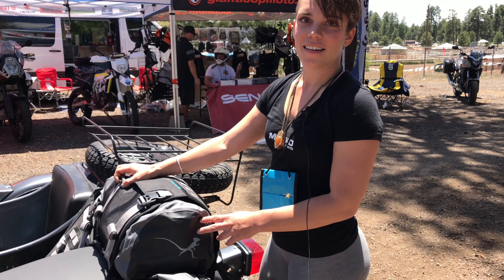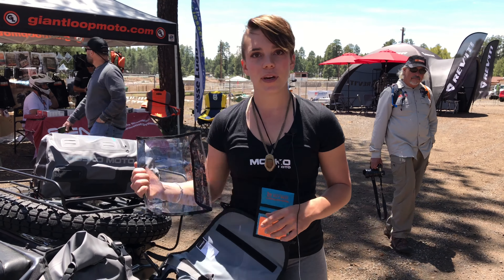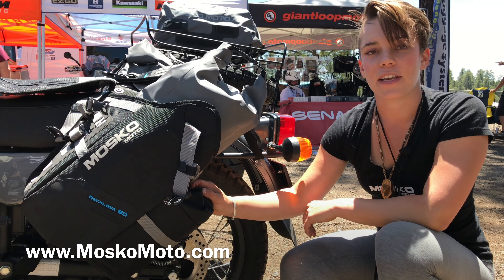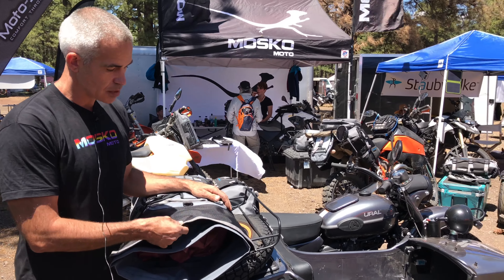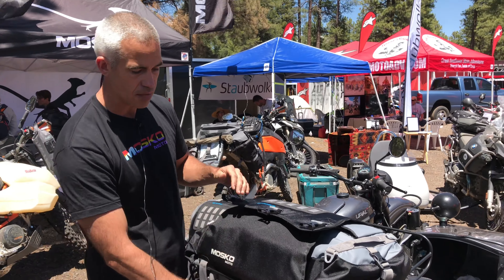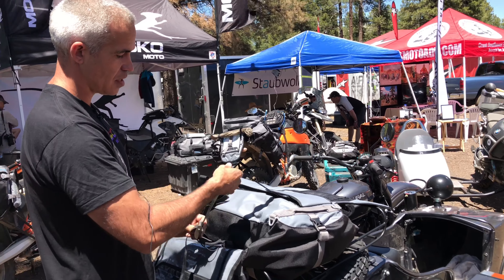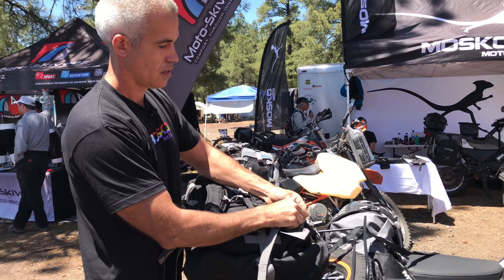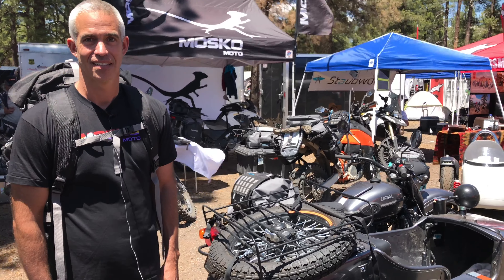Mosko, Ural & Kalaber Creations joining forces at Overland Expo West 2017!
Mosko joins our sponsors family with their top of the line gear for our Ural bike in preparation to run the Rubicon trail with an Ural Motorcycle with a sidecar later this year!